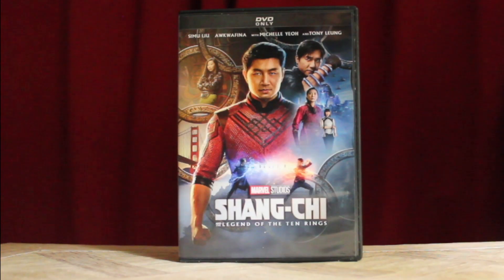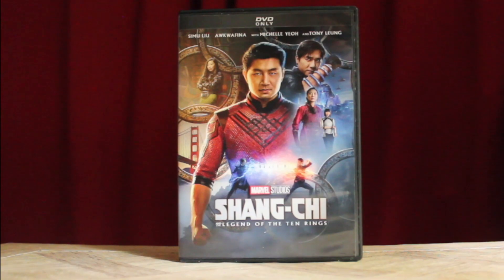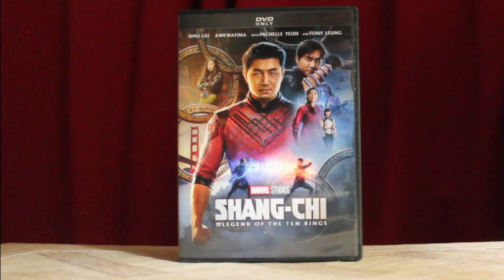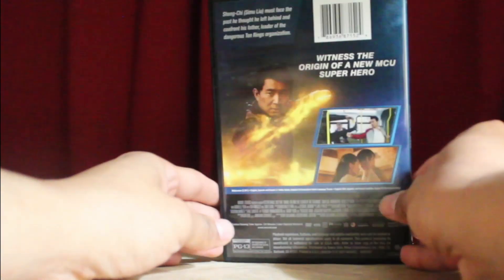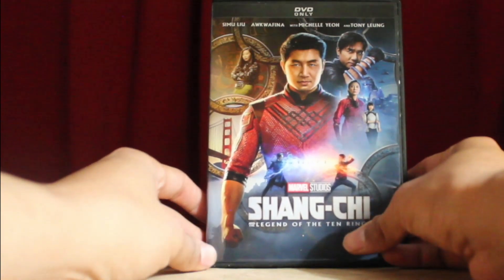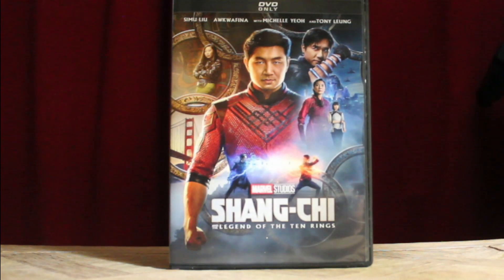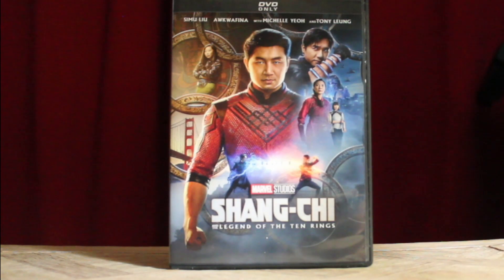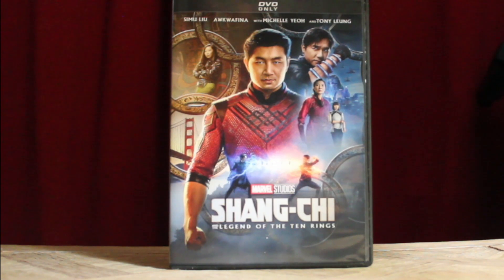Marvel Studios' Shang-Chi and the Legend of the Ten Rings - DVD Unboxing /Review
The 25th MCU film, Shang-Chi and the Legend of the Ten Rings, has finally come home on DVD!